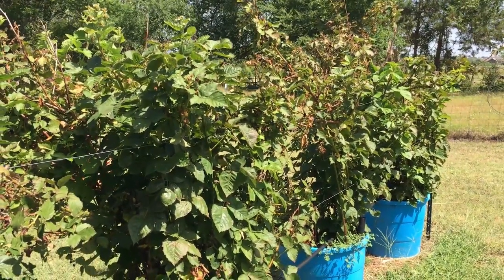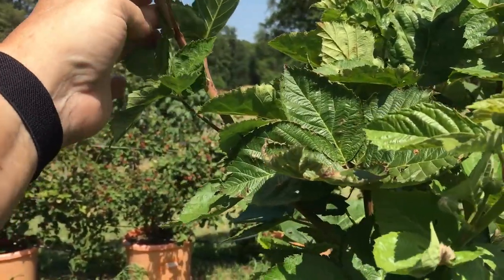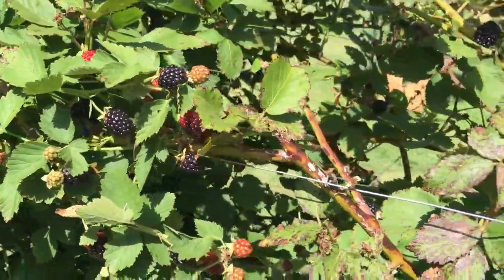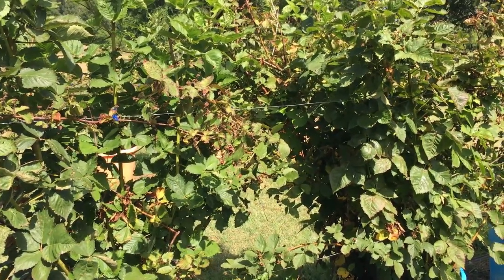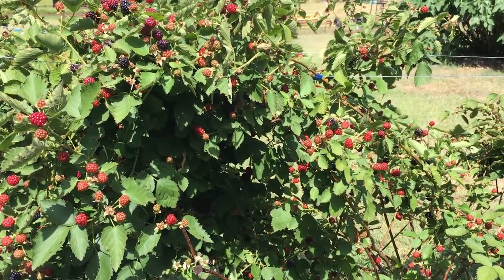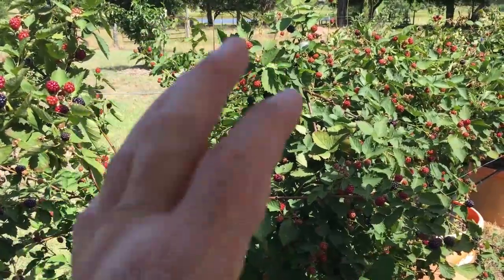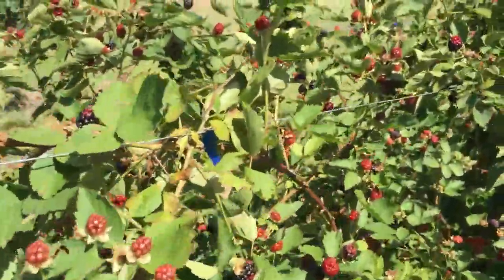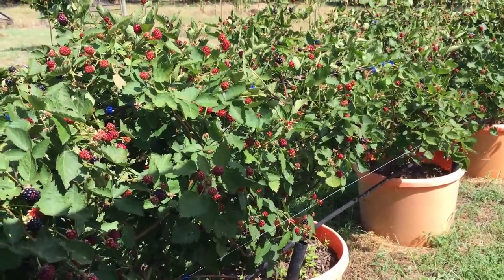ARE PONCA BLACKBERRIES REALLY THAT SWEET?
Let me tell you what I've found, and give you some tips to look for and questions to ask when deciding which variety of blackberries to plant on your property.

00:00 Introduction
00:57 A Blackberry Primer
04:13 Quachita Blackberries
07:18 Ponca Blackberries Info and Taste Test